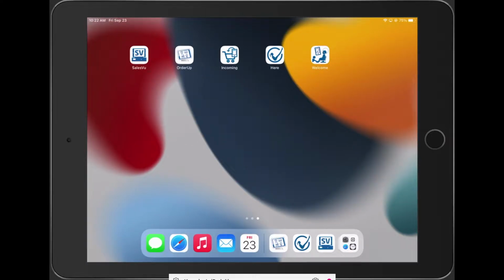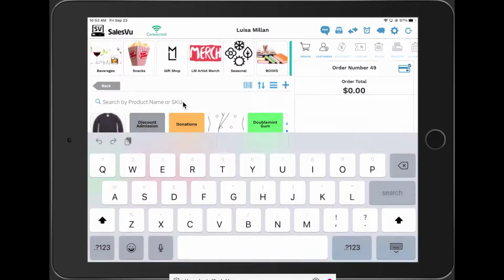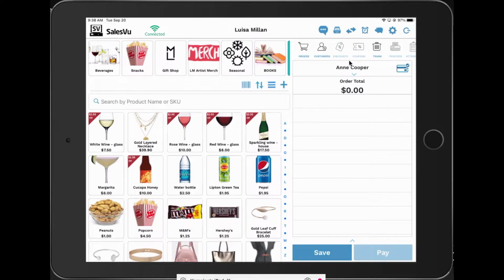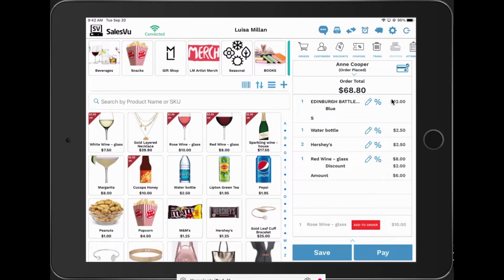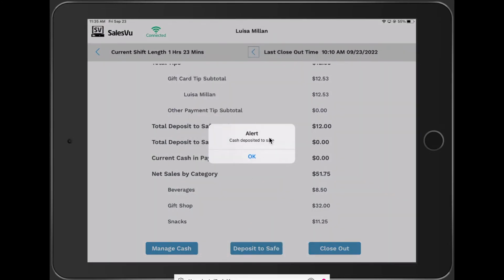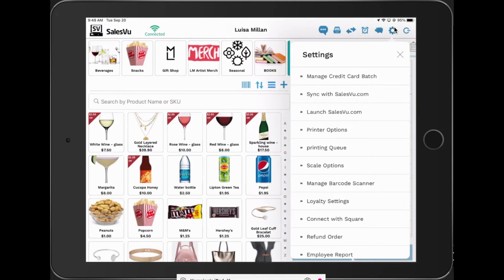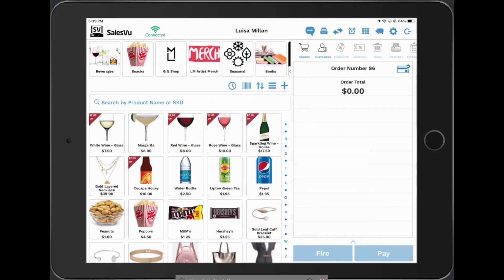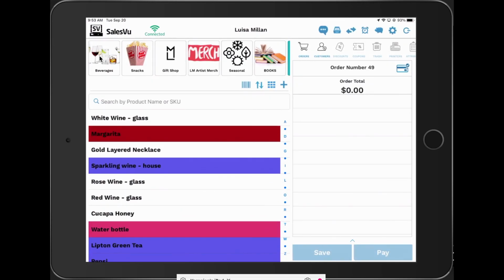SalesVu Cashier Training Latest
Welcome to the second part of the training program. Here you will learn about our POS, with multiple examples. Let us know if you have any questions.